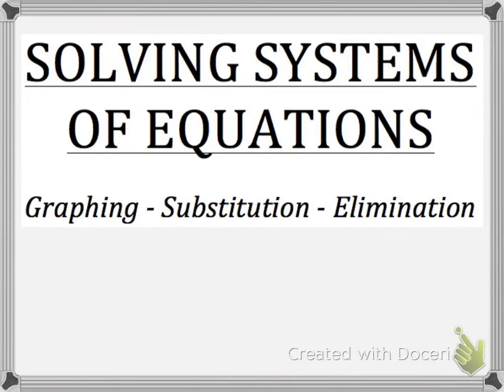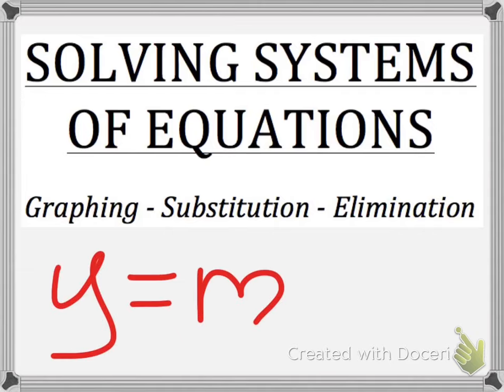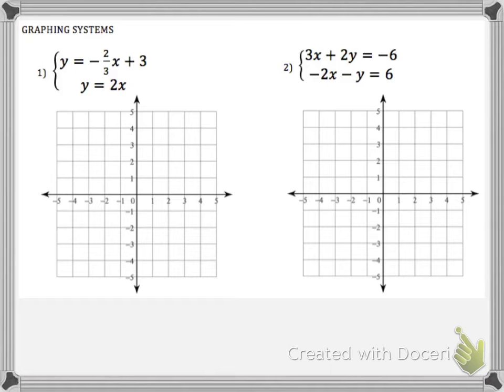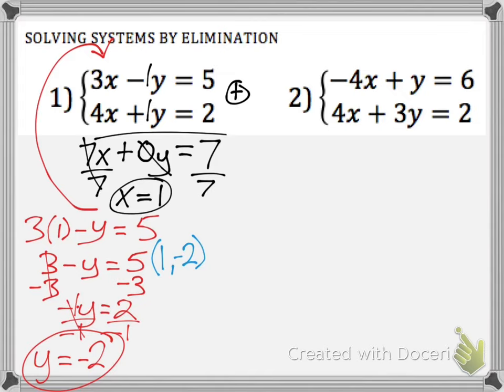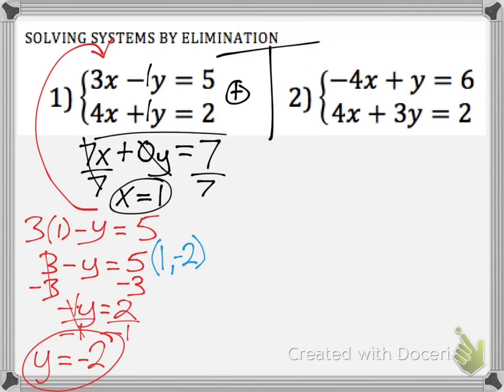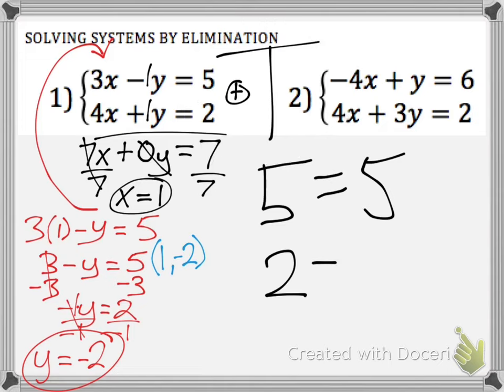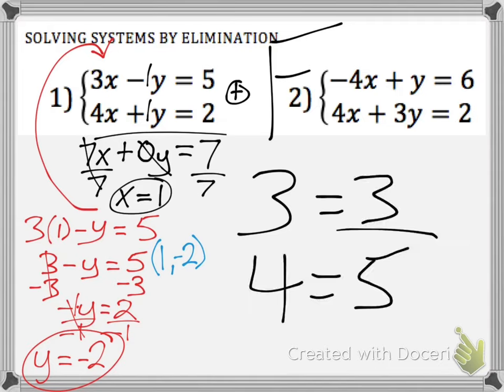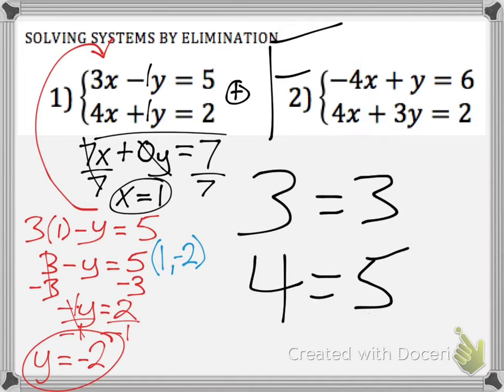Solving Systems of Equations by Graphing, Substitution and Elimination PART 1 of 2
The basic concepts and procedures of using graphing, substitution and elimination to solve for a system of equations.

Time stamps:
00:00 - 00:56   Introduction/Overview
00:57 - 11:12   Graphing to solve a system of equations
11:13 - 18:22   Substituting to solve a system of equations
18:23 - END     Eliminating a variable to solve a system of equations

Note: This video is designed to be watched multiple times.  For your first time watching it, letting it play through is not a bad idea at all.  But coming back to this video a day or two later AND pausing it before the problems are worked out and doing them yourself is a VERY good idea for REVIEWING and PRACTICING these concepts.

The PART 2 video will go into more depth in terms of solving systems that are more challenging than what was seen in PART 1.